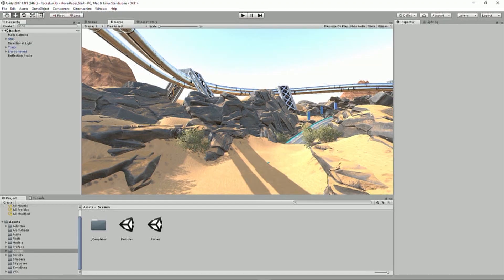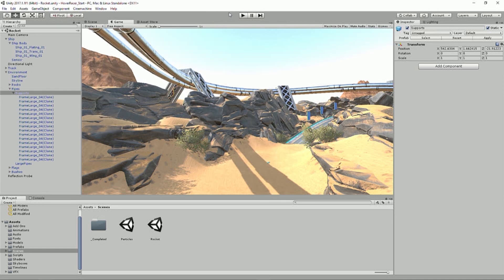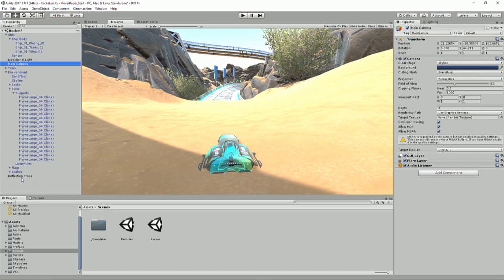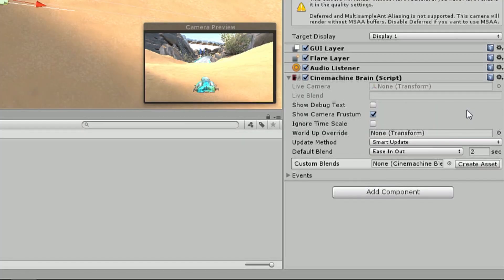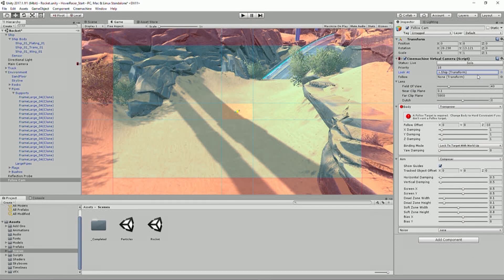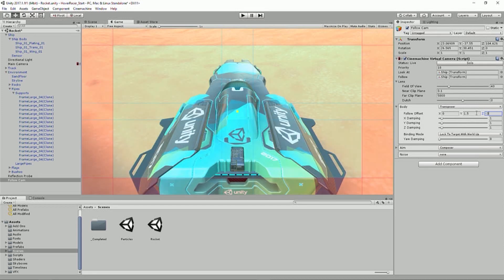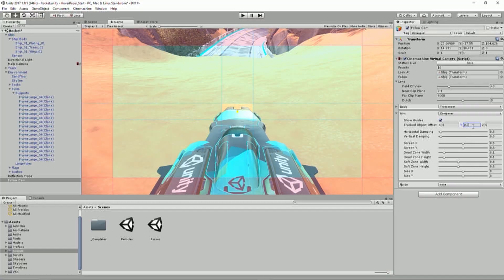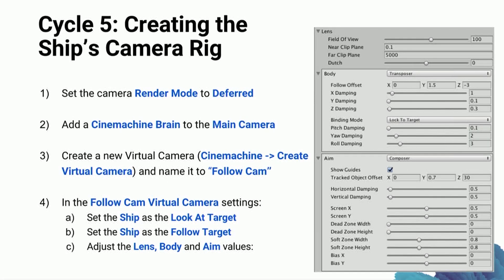Hover Racer Live 8/21 Cycle 5: Creating The Ship's Camera Rig